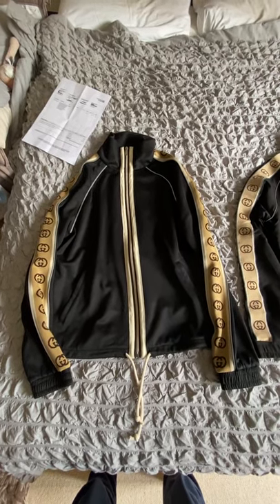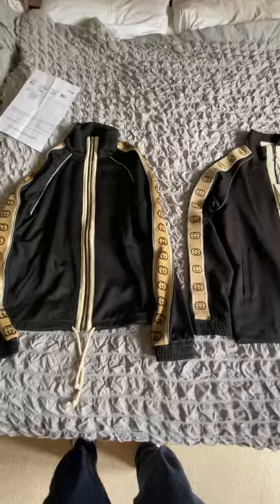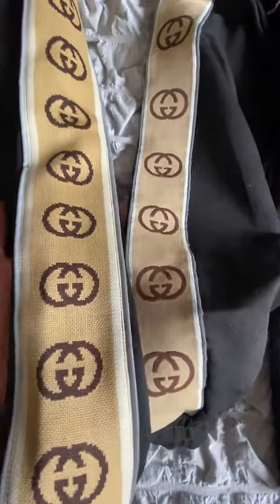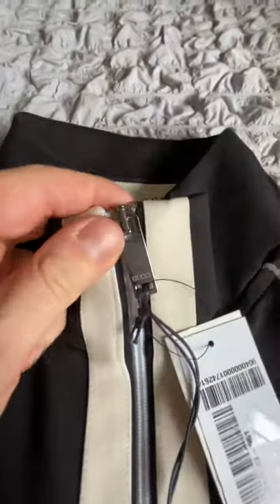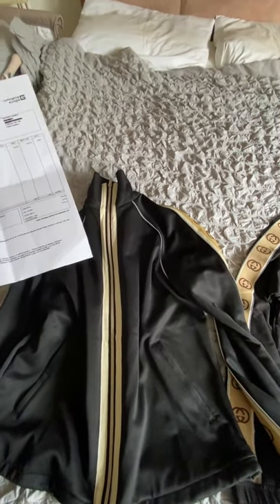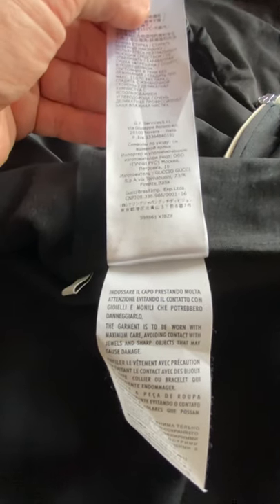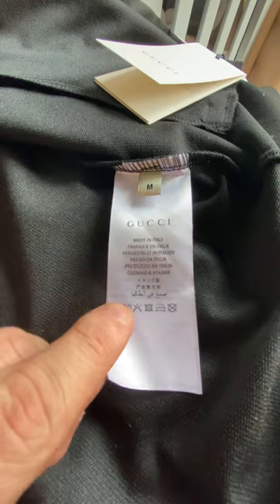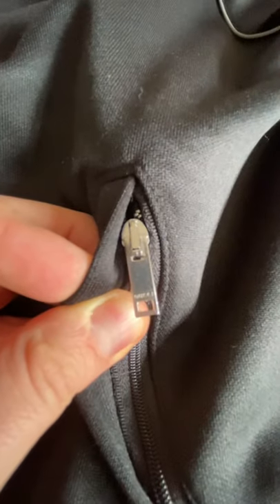How to spot a fake Gucci technical jacket / clothing 2021